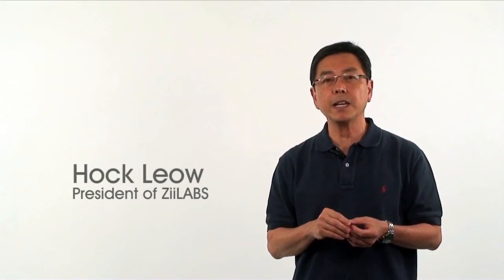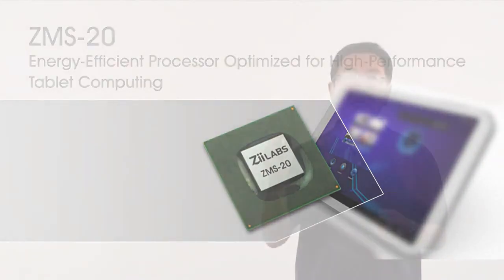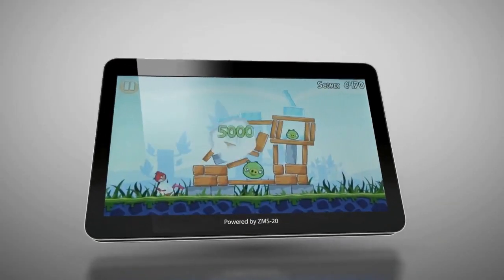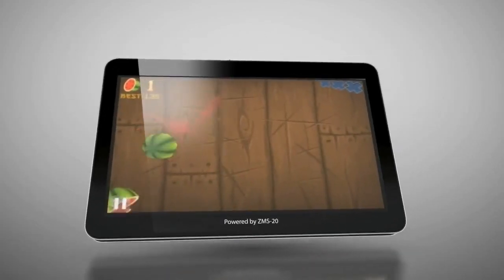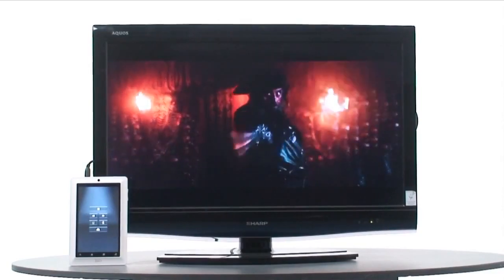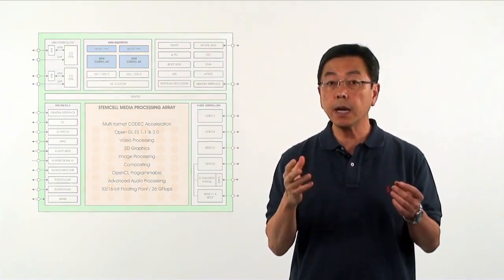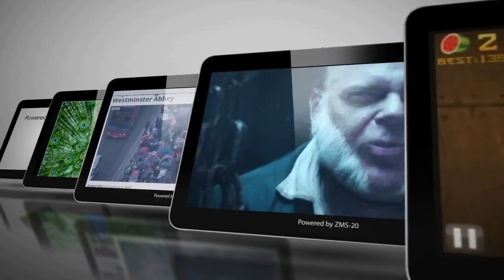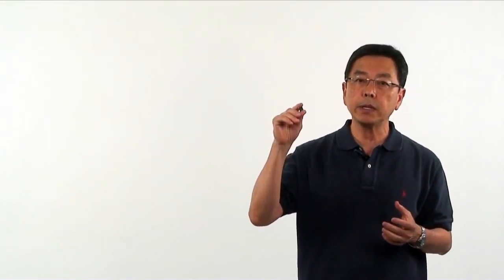ZiiLABS ZMS-20 Dual ARM Cortex-A9 Media Processor for Android tablets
Energy-Efficient and Optimized for High-Performance Android 3.0 Tablets

The ZMS-20 has been engineered for high-resolution tablet computing and combines ZiiLABS' StemCell media processing array with dual 1.5GHz ARM Cortex-A9 MPCore processors (with Neon) to deliver stunning 1080p high profile video playback, immersive OpenGL ES 2.0 3D graphics, HD video calling and a rich desktop browsing experience including Adobe Flash Player.

With multi-core application acceleration and dynamic power management for longer battery life the ZMS-20 delivers the efficient, high-performance platform required for the next generation of devices, including Android 3.0 based tablets.